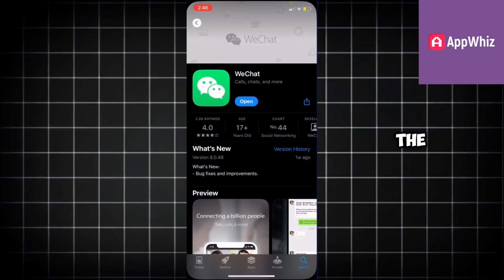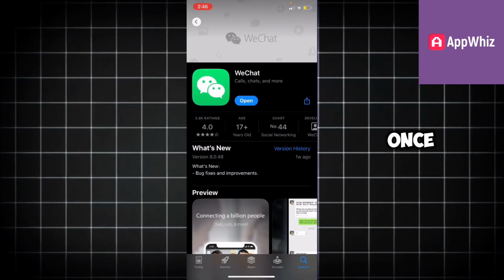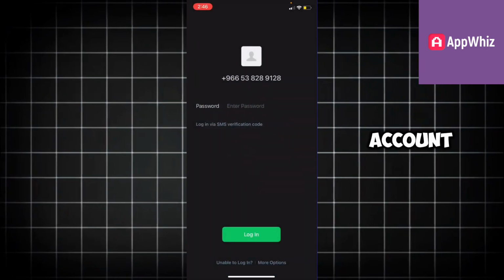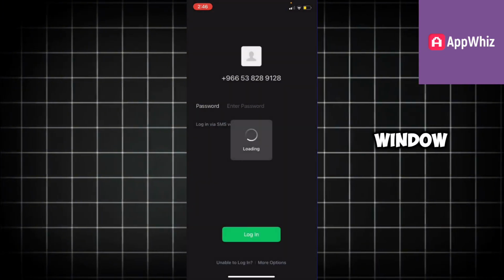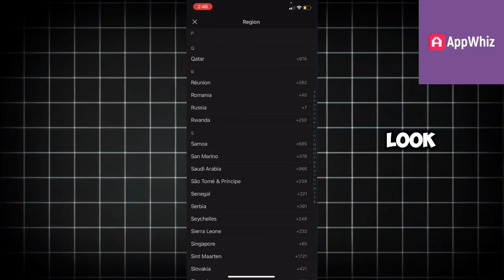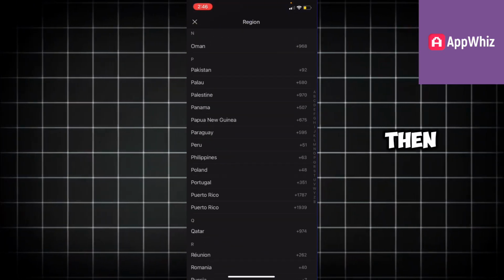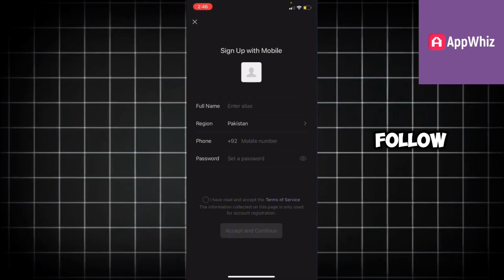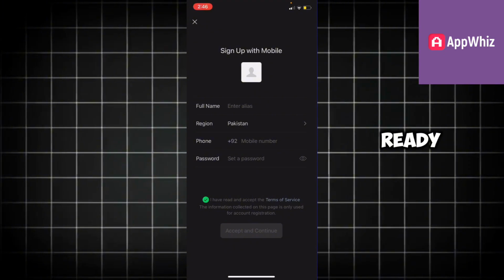How to Create WeChat Account | Create WeChat in Pakistan | Quick Tutorial | 2025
Learn how to create a WeChat account in Pakistan with this quick and easy tutorial for 2025! In this step-by-step guide, Adam shows you how to download the WeChat app from the Google Play Store, sign up with your phone number, and set up your account in just a few minutes. Whether you’re new to WeChat or need help setting it up in Pakistan, this video has you covered.